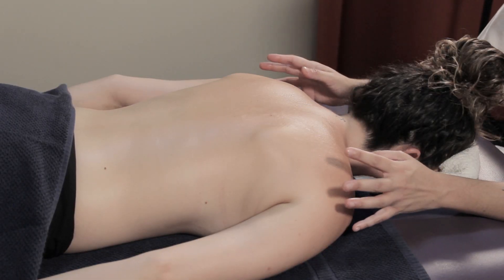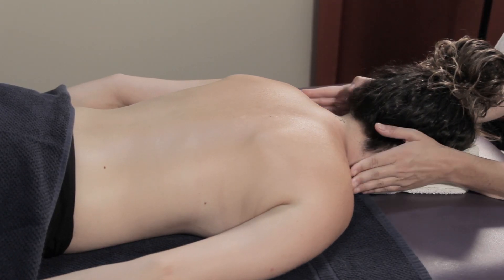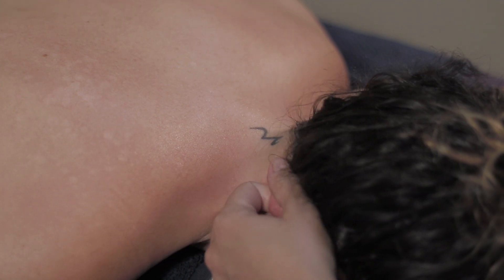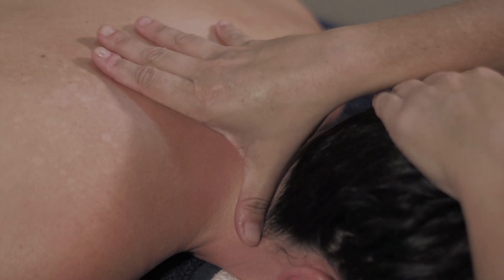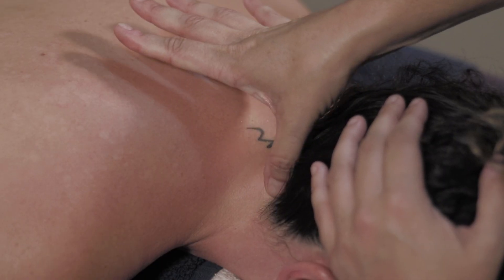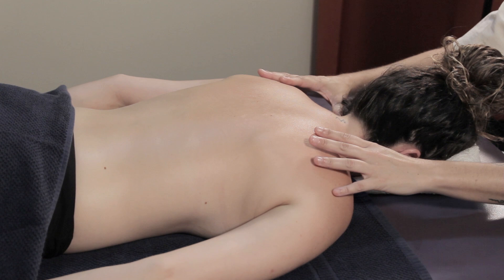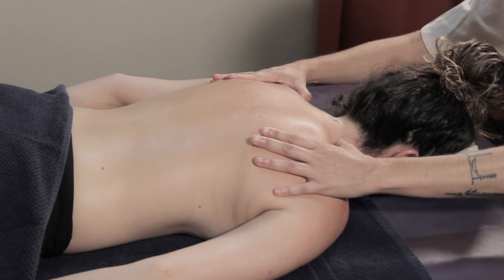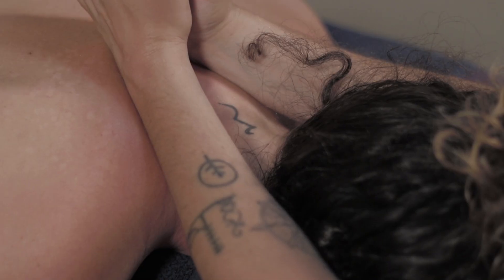Relaxing NECK and SHOULDER MASSAGE Tutorial 💆 Relax Neck and Shoulders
Learn how to give the perfect relaxing neck and shoulder massage with oneHOWTO. We show you the techniques you need to best release the tension in the shoulders and neck which can help you feel good all over. Keep watching to see how it's done!